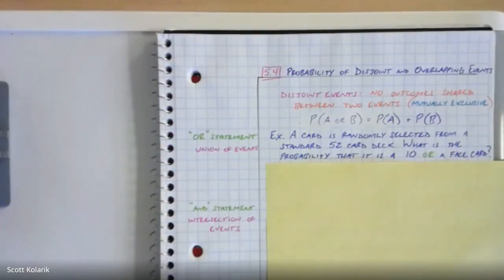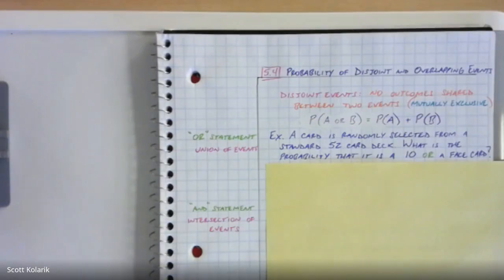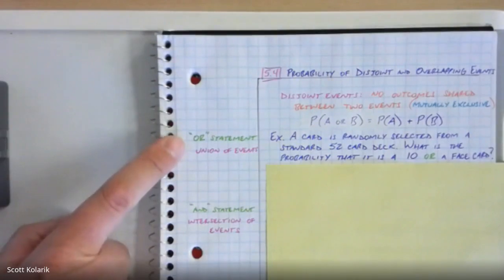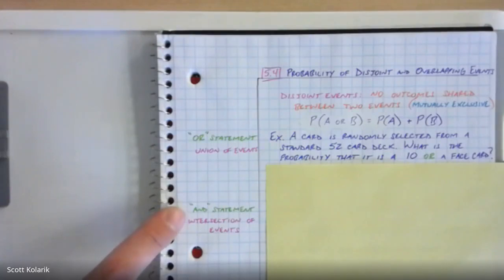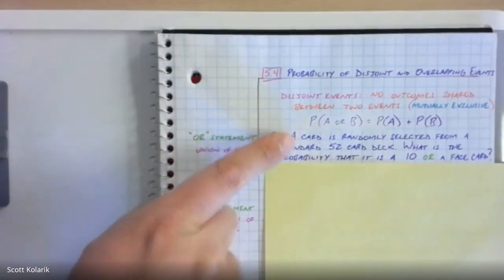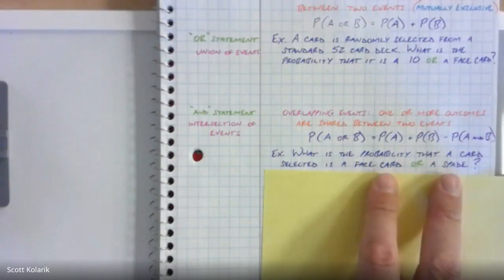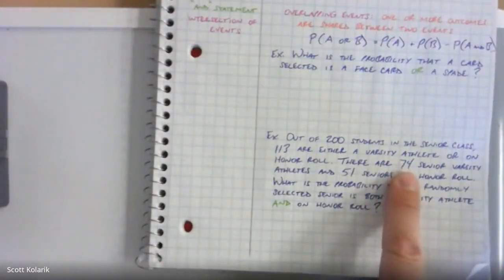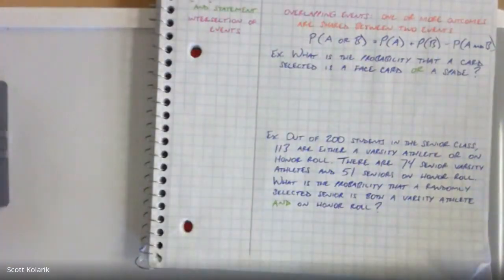Math 2: 5.4: Probability of Disjoint and Overlapping Events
Math 2
Ch.5: PROBABILITY
Sec.4: Probability of Disjoint and Overlapping Events

Google Meet Class 11/30/2020